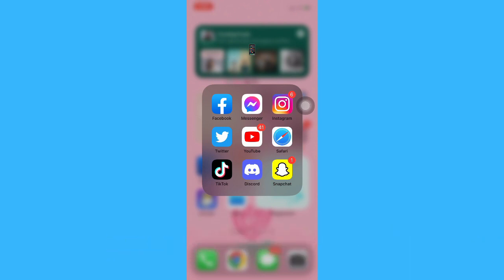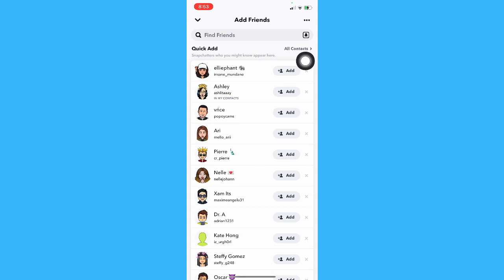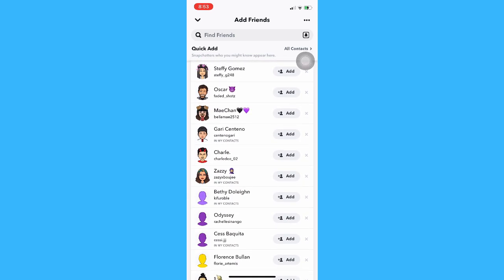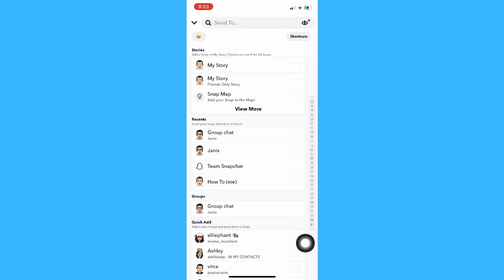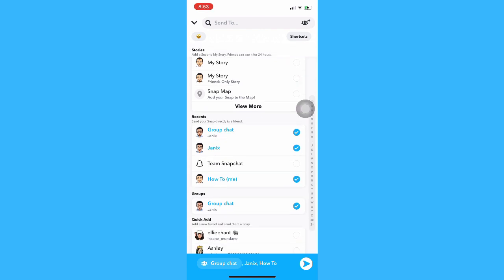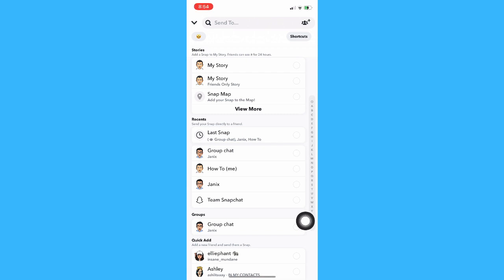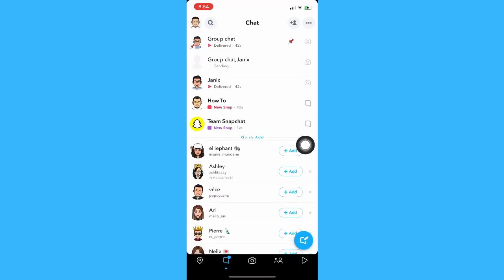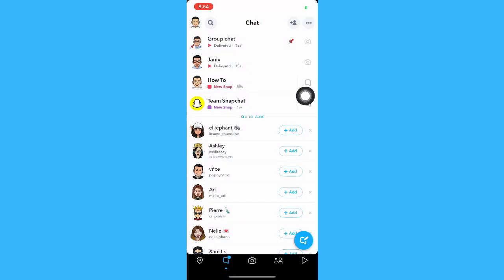How To Get A Higher Snapchat Score (Fast)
Learn‎‎‏‏‎ ‎How To Get A Higher Snapchat Score (Fast)

In this video I will show you‏‏‎ ‎how to get a higher snapchat score fast. This will be a short tutorial on how to increase snapchat score fast. Here's how you can get high snapchat score fast in 2022.